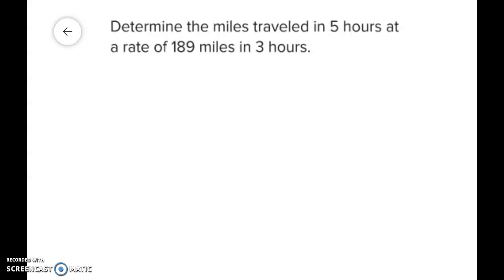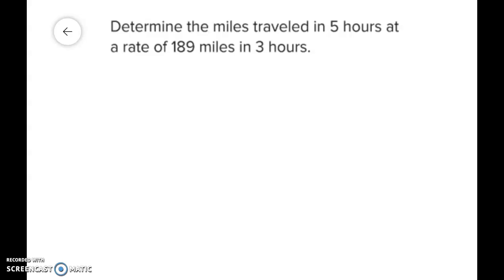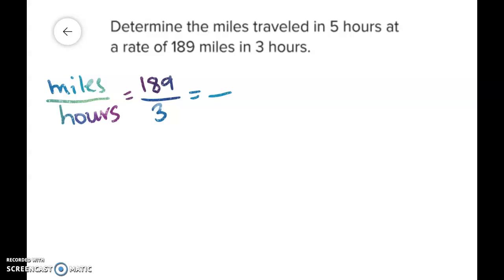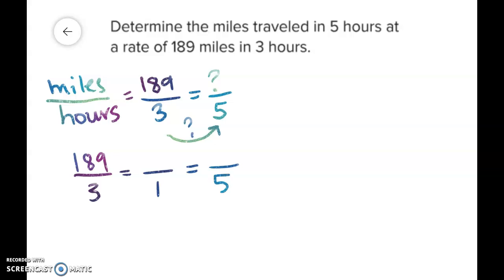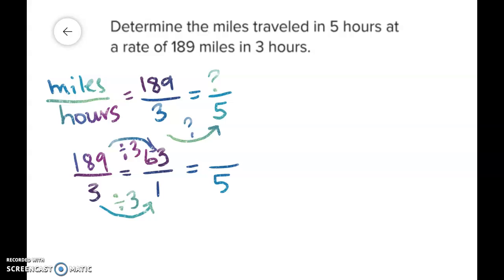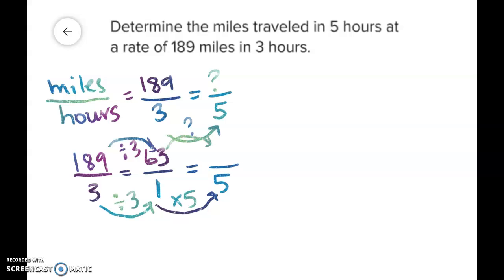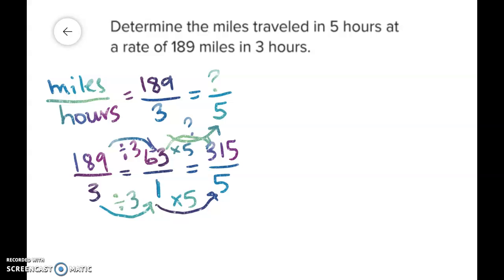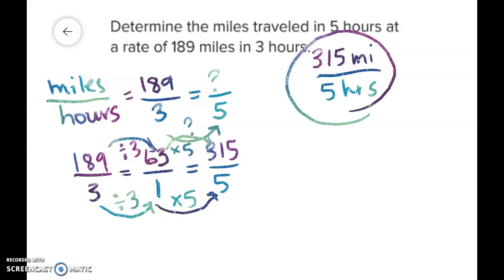Using Unit rate #3